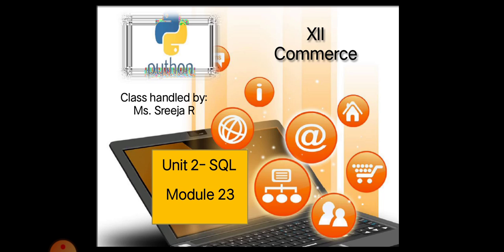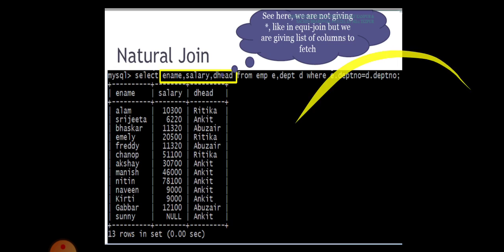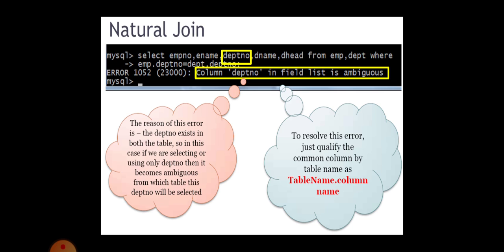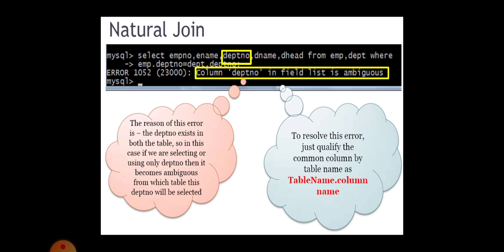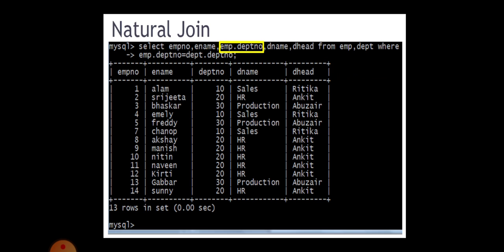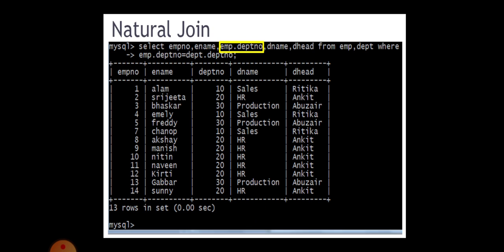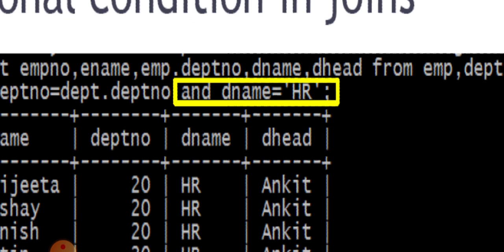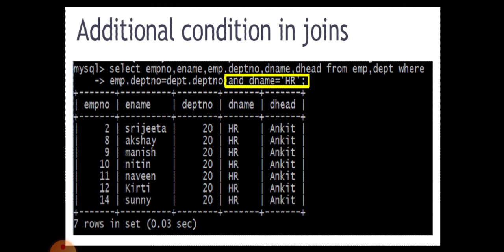12IP-MD1-Aug 24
Natural Join